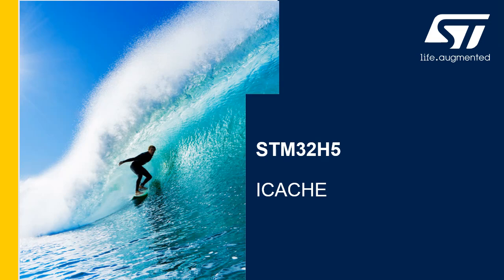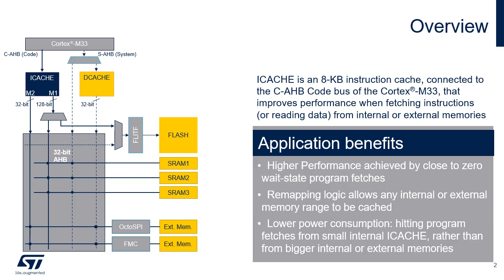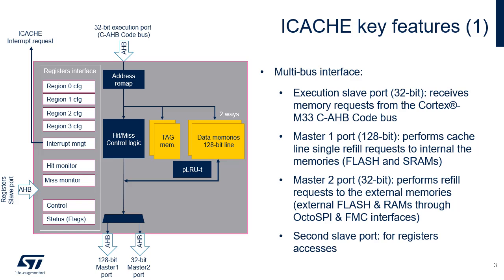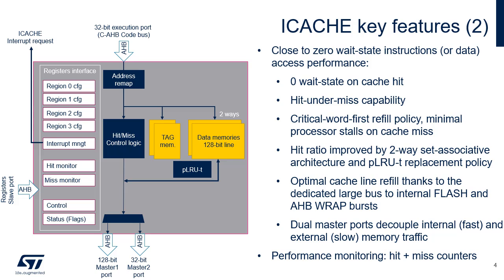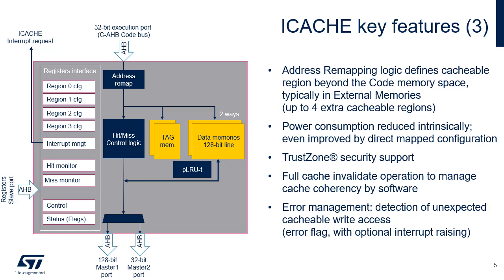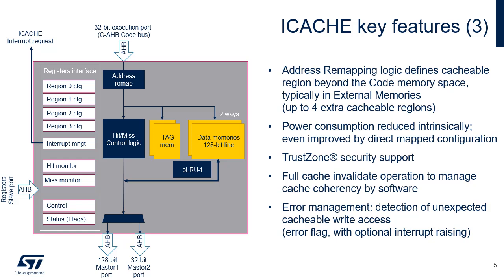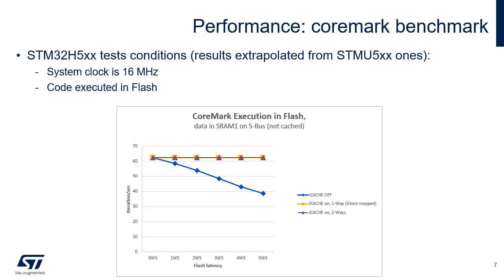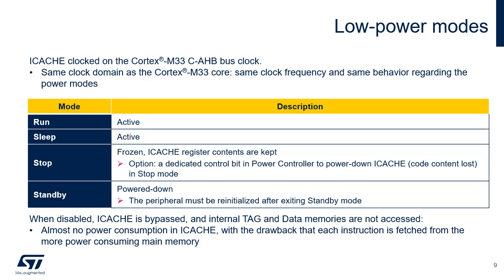STM32H5 MCU Series - System - Instruction cache (ICACHE)